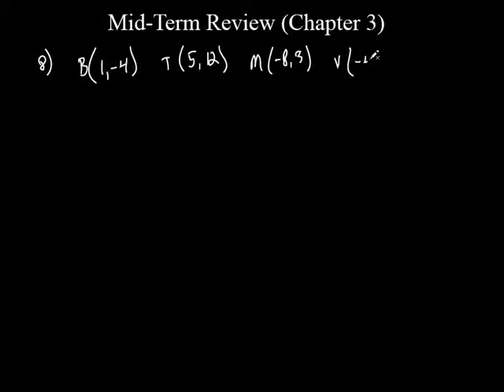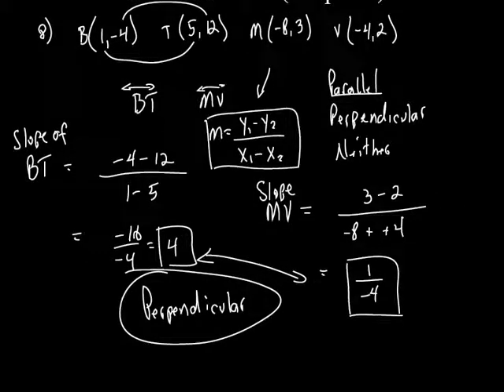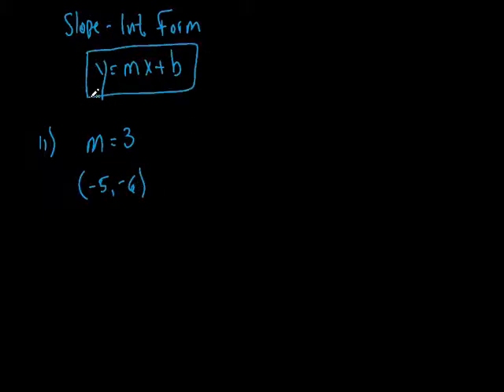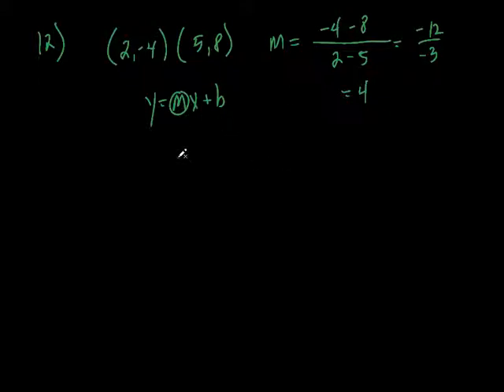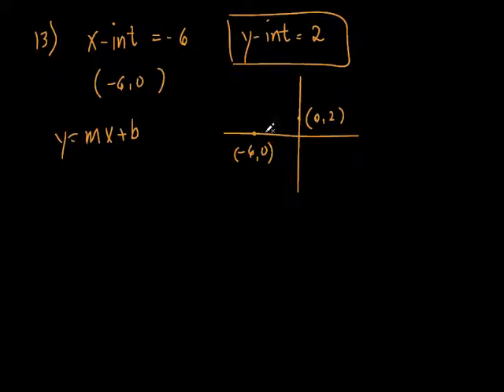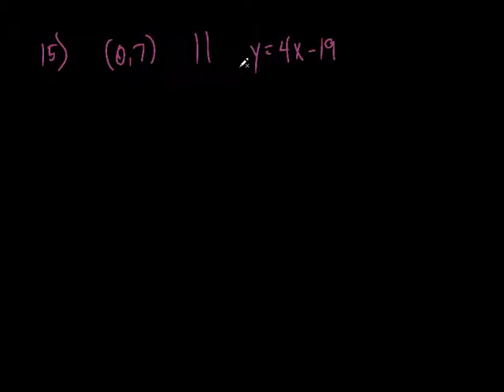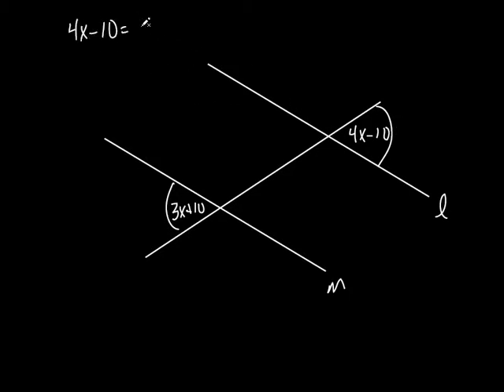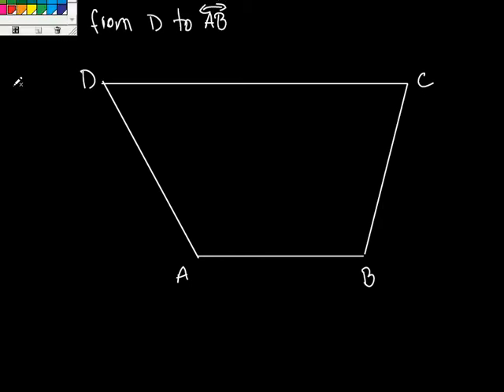5 Mid Term Review Ch 3b